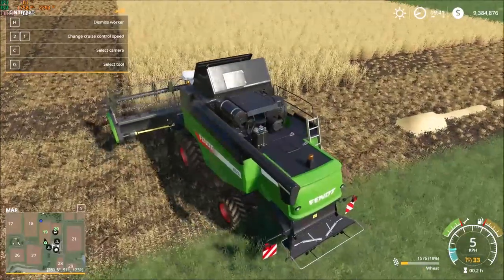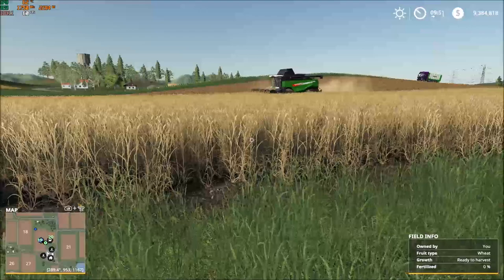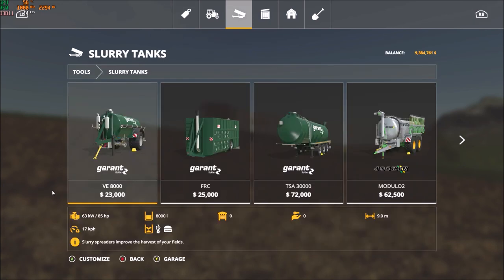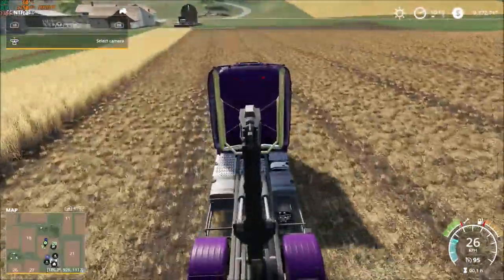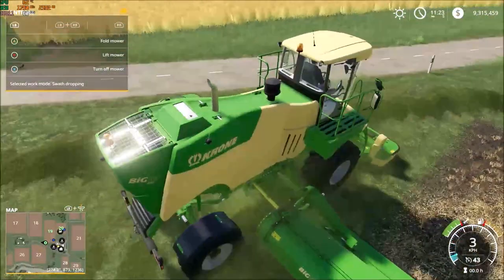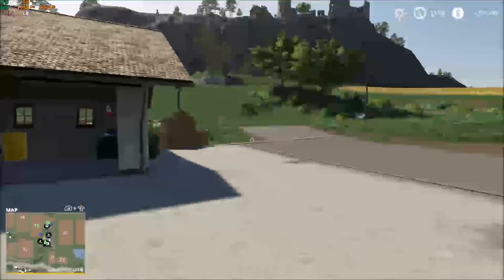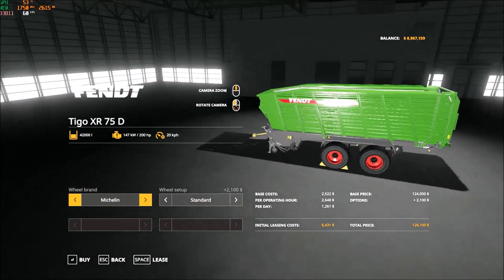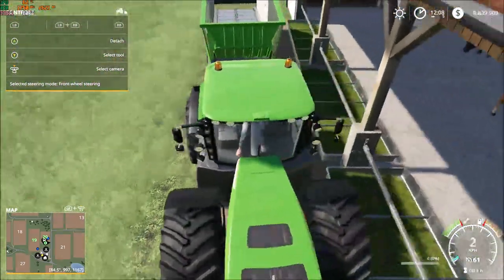FS19 Cows are Cool #1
New Series I am beginning on Farming Simulator 19
Not going to be realistic... but will be fun..
and Remember... COWS ARE COOL!